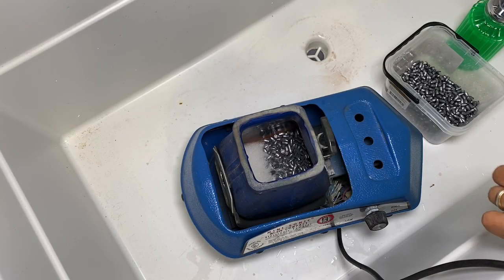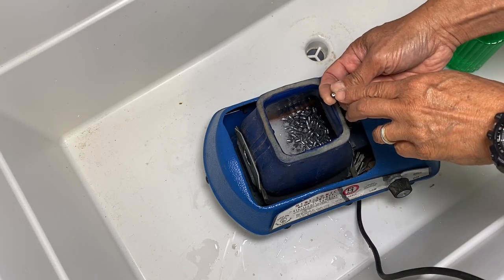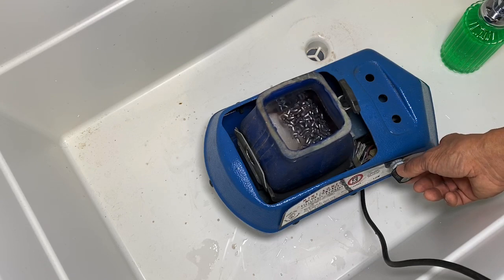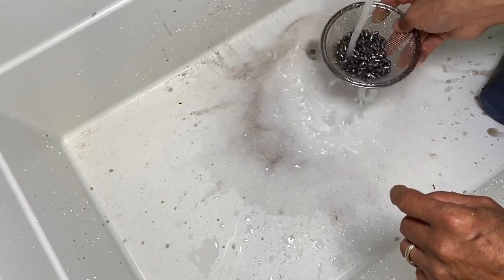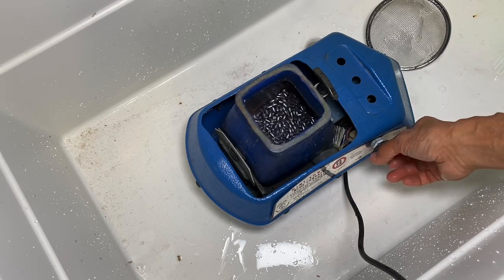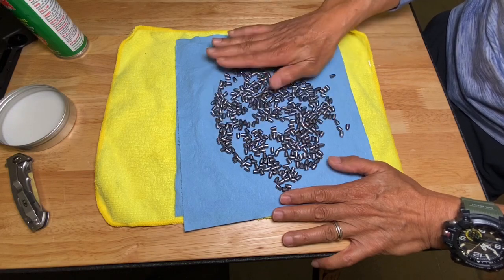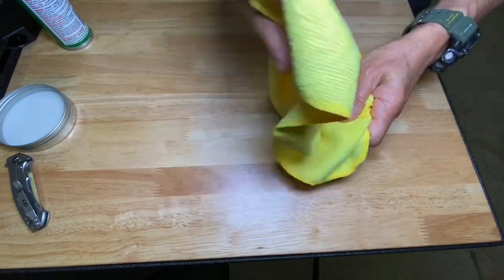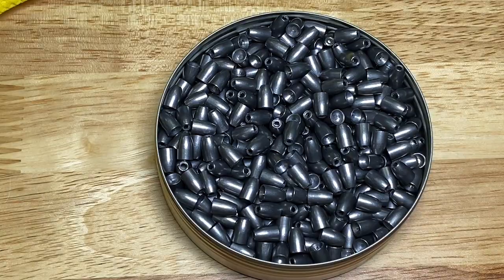FX Hybrids slugs cleaned by Mini-Sonic tumbler